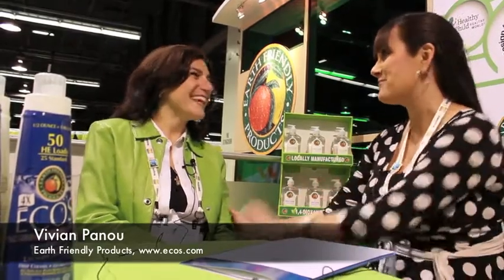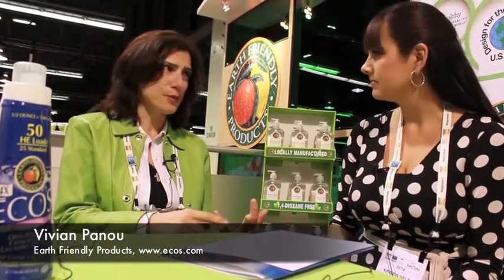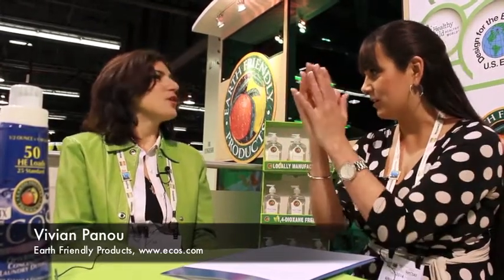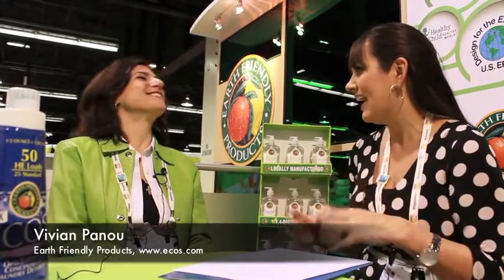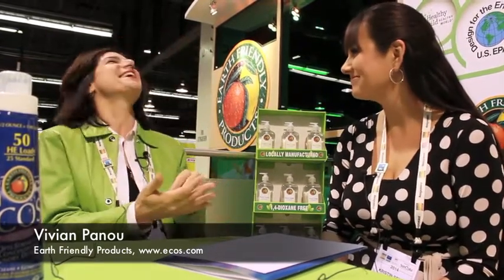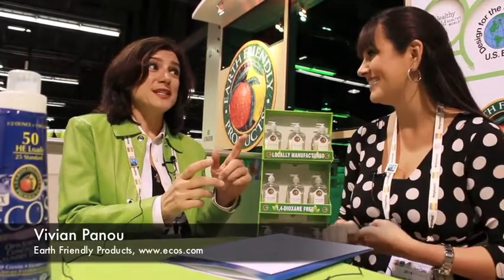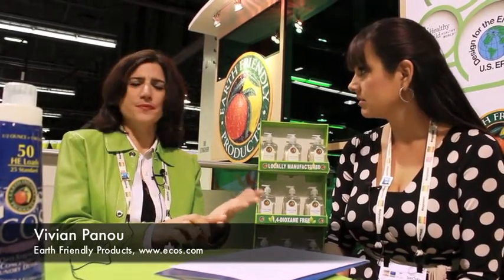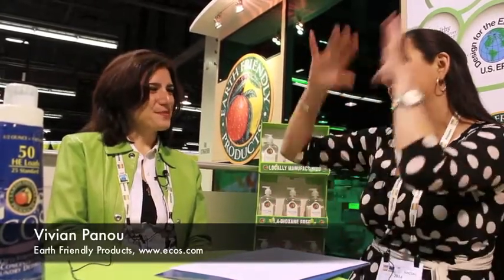2 Min Tip for Autism: What does Toxin Free mean in cleaning products?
Kristin speaks to Vivian Panou, with Earth Friendly Products.
What does Toxin Free mean?
What are some of the Must Have products?